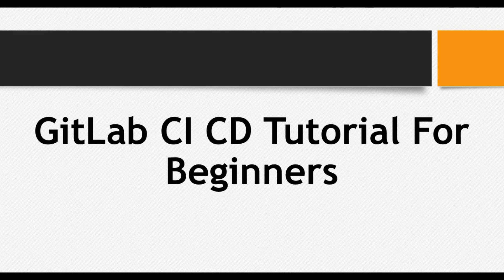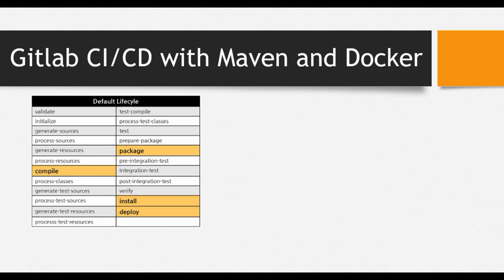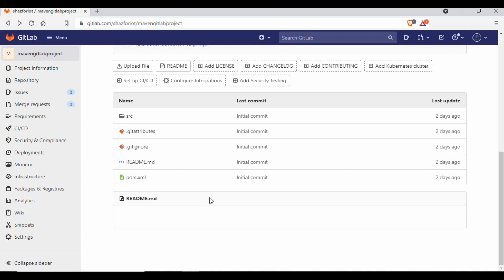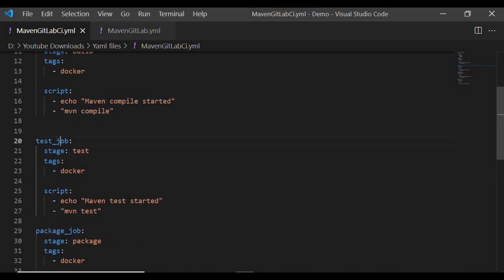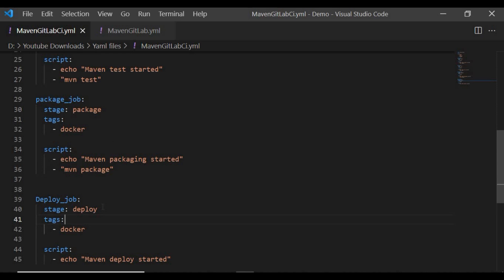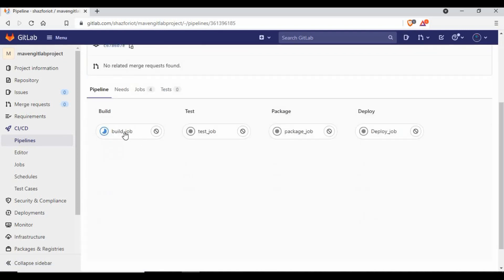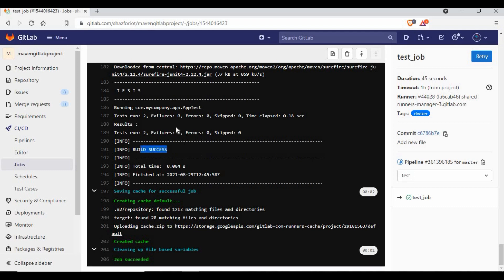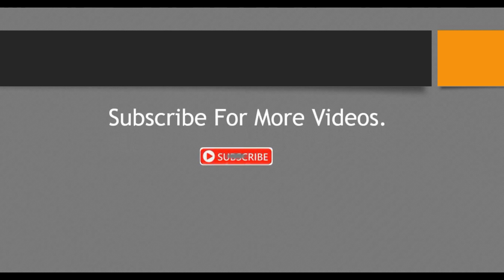GitLab CI CD Tutorial For Beginners | GitLab CI To Build A Java Maven Project Using Docker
devops cicd gitlab In this video we will learn How to use GitLab CI to build a Java Maven project. This will be a continuation of GitLab CI CD Tutorial For Beginners , and another GitLab CI/CD Examples. If you are looking for tutorial on GitLab CI/CD with Maven and Docker, this is the right place for you.